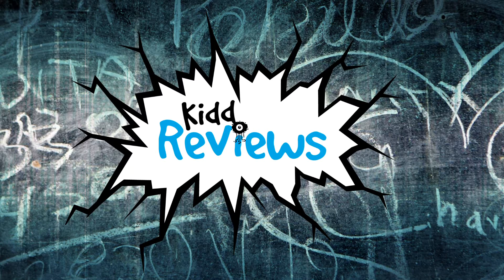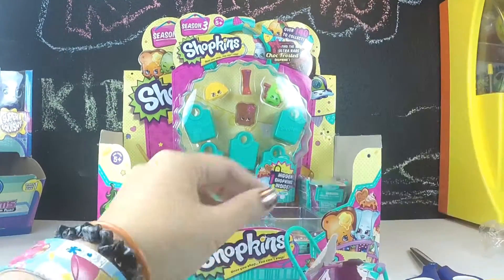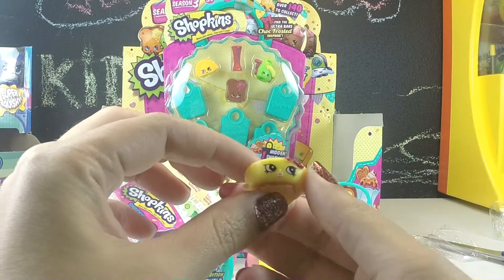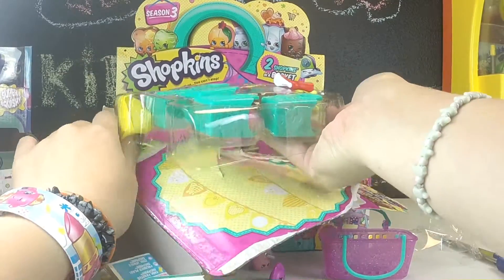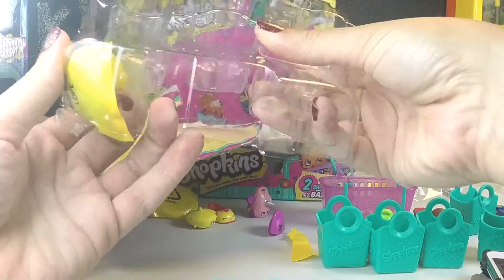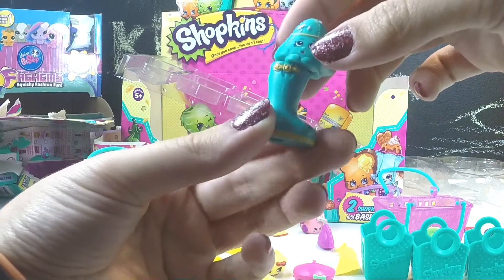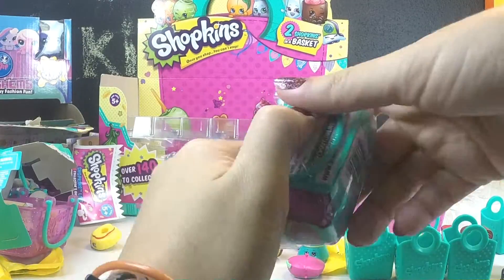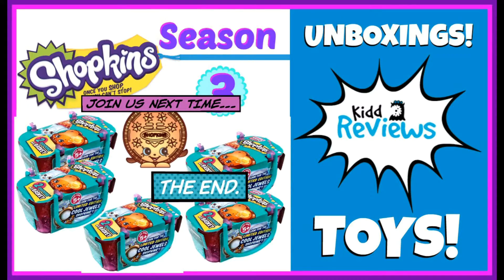Kidd Reviews Shopkins Season 3 Unboxing 5 Pack and Blind Baskets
We opened some more of our Shopkins Season 3 Haul from Toys R Us!